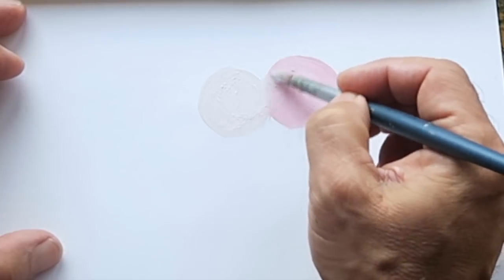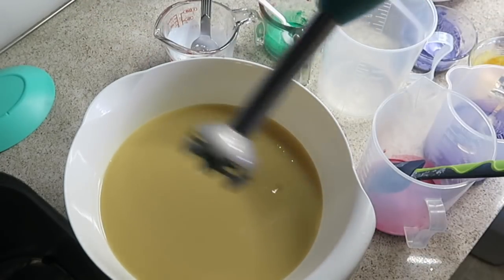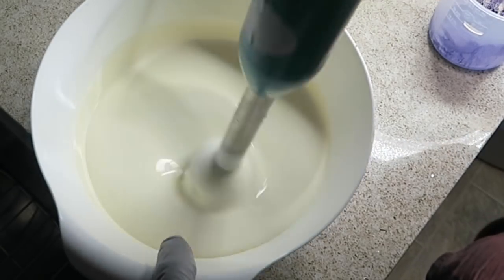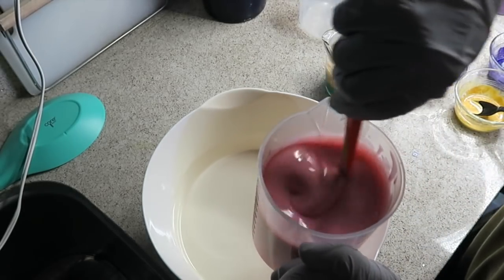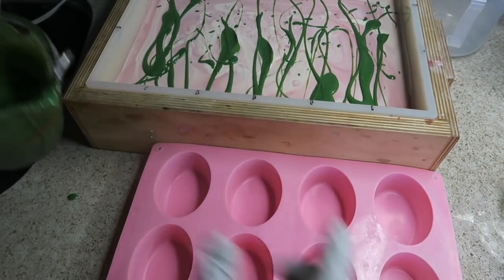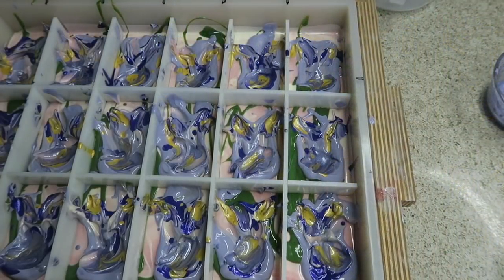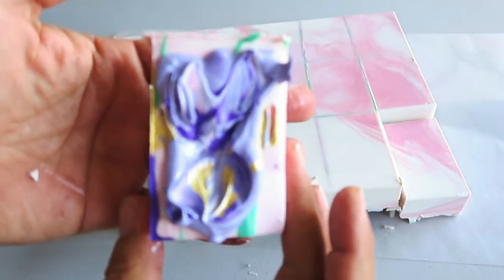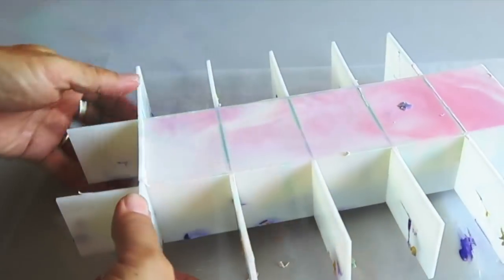O'Keeffe Lily Cold Process Soap (Planning the Design)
I first discovered the works of Georgia O'Keeffe while in art school. My professor used her work to teach us about looking closer at our subject's details. It's amazing what intricate designs nature has created when you take the time to take a closer look. O'Keeffe combined a big and bold style with a meticulous blending technique. Now, applying this unique style to soap is another matter.

I found that the O'Keeffe style translated well to the medium of soap. I wrote a detailed tutorial on the making of another O'Keeffe inspired soap; O'Keeffe's Dream Flower earlier this year for Making Soap Magazine ( Issue 88). If you're a soap maker, I'm sure you will be interested in this glossy, informative, bimonthly publication. It is also available in a digital format.

You are all so kind. Truly, when I decide to take a break from making soap and videos, there is something absent from my life. I appreciate and savor each and every comment and every "like" that lights up on my screen when you reply. Thanks for all that.

So soap and more "inspired by" soap videos are yet to come. I will be needing to step away for another break in the near future, but you can bet that I'll be out and about gathering more inspiration for my creative projects. Thank you all and peace!

Slab Mold and Silicon liner is from Bramble Berry.